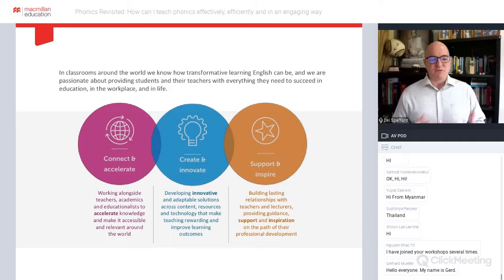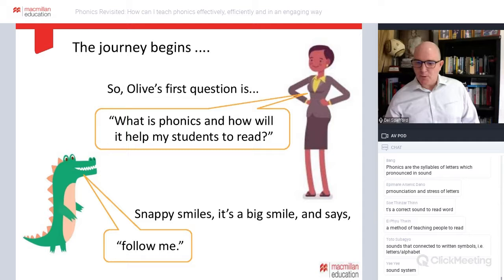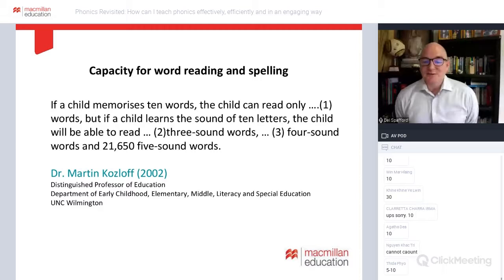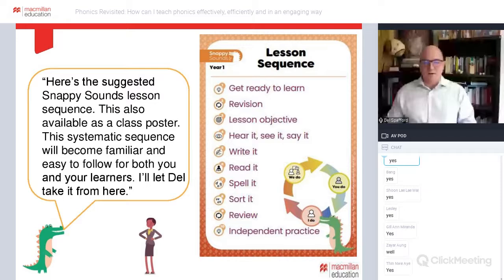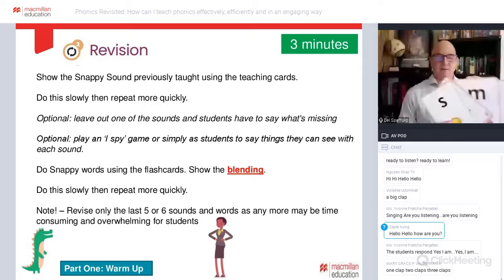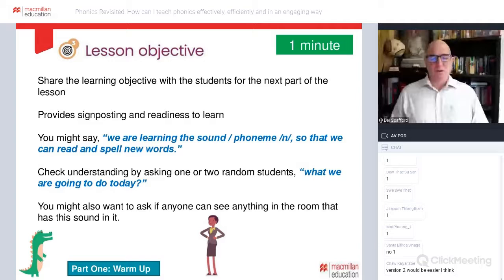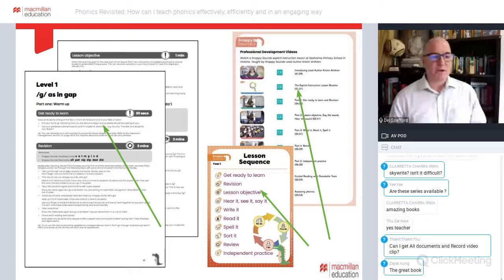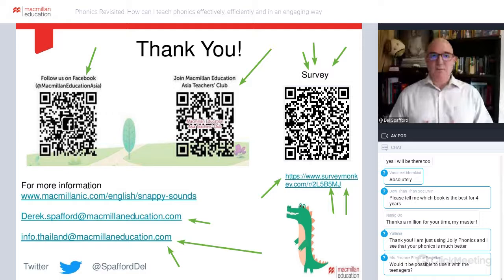Phonics Revisited: How can I teach phonics effectively, efficiently and in an engaging way?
We have all heard of and taught phonics at some stage of our career, but do we understand why we teach phonics and what is the best approach? In this session we will revisit what phonics is, before exploring why phonics is essential for young learners. Using the new Snappy Sounds series we will examine how phonics can be taught in a structured and systematic way. Teachers will explore a variety of resources to make their lives easier and support them teach children to read and write effectively. This will be a practical session with lots of tips for the classroom.